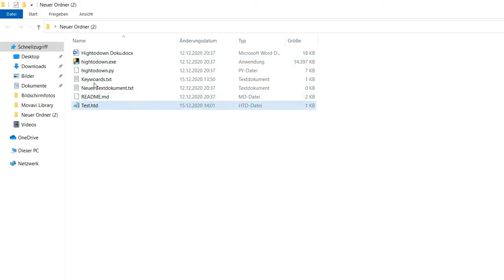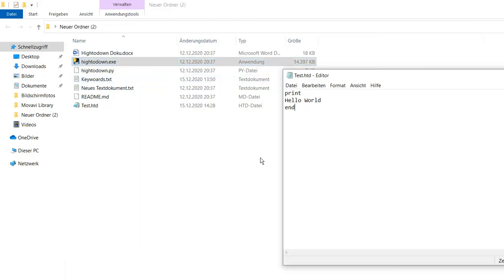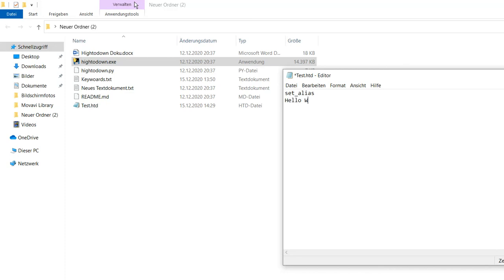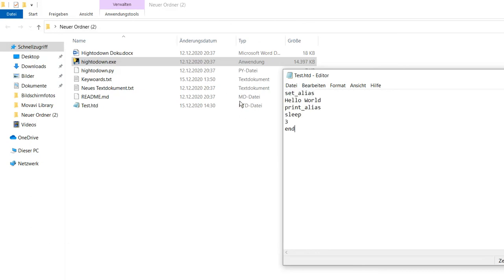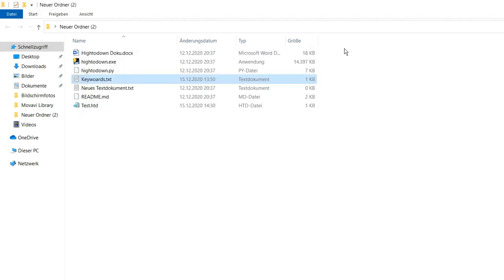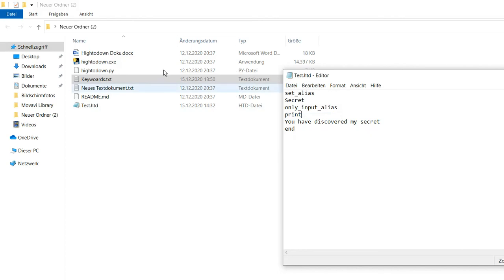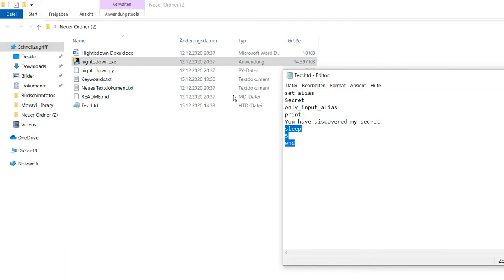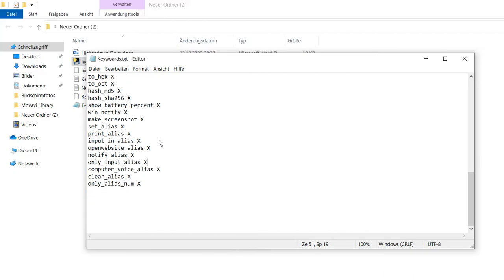Hightodown Turtorial in English